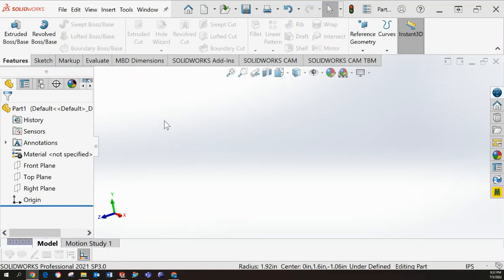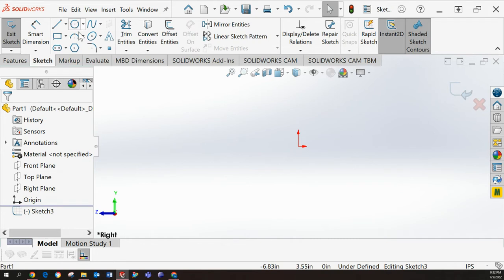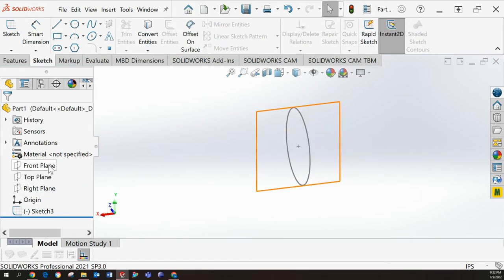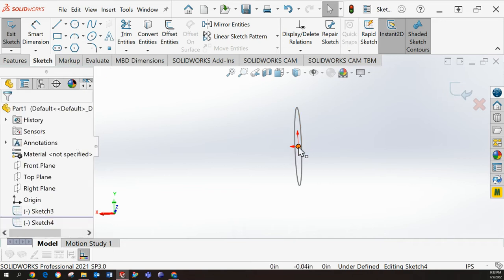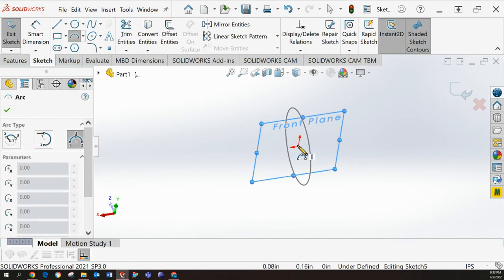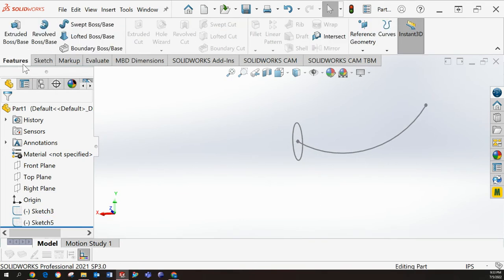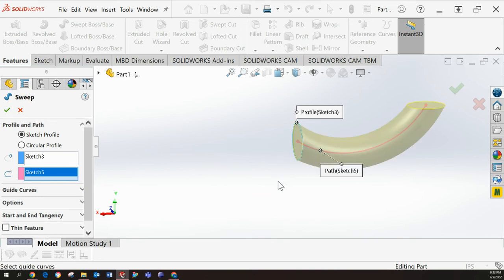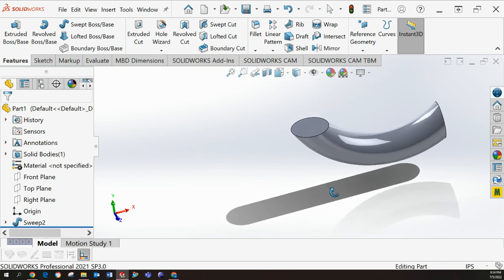SolidWorks Tutorial | Swept Boss/Base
This tutorial shows how to use the SolidWorks Swept Boss/Base feature, also known as the sweep feature. You will learn to use a simple sketch to create a profile and path for the sweep.